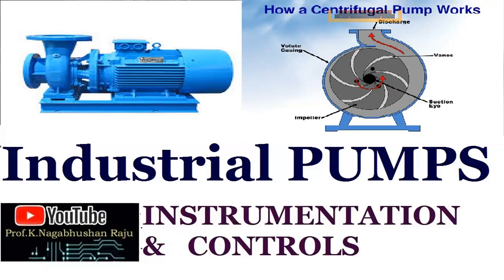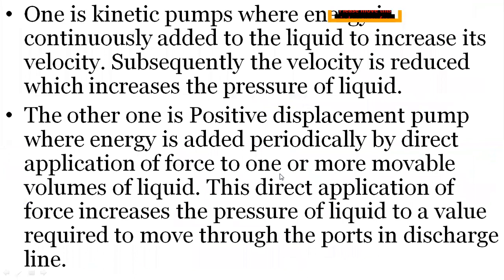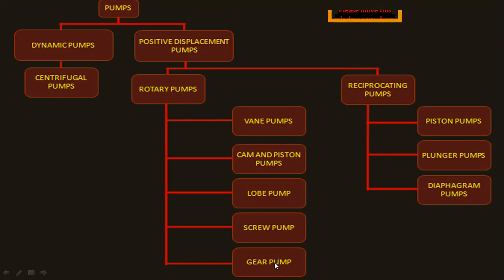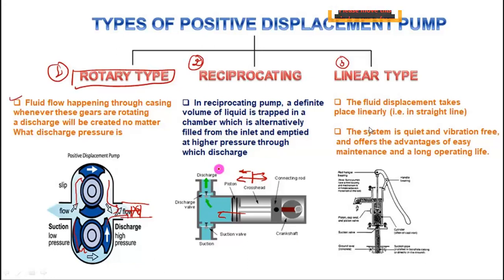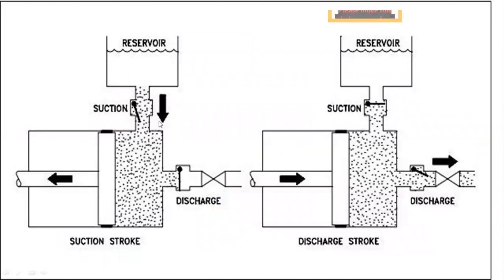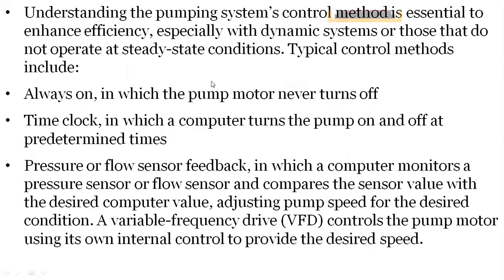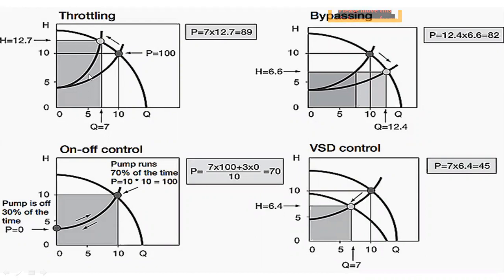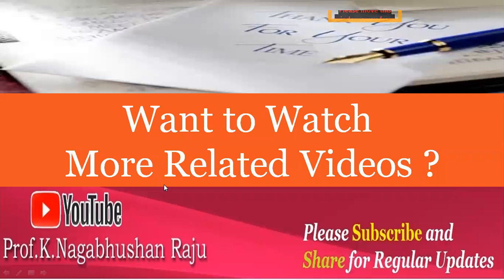Industrial Pumps | Industrial and Process Instrumentation | Process Equipment | Working and Control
Industrial pumps are used to move fluid in an industrial application. ... These pumps use a rotating impeller to accelerate a fluid and increase its pressure. There are dozens of industrial centrifugal pumps including slurry pumps, chopper pumps, sewage pumps, vertical turbine pumps, axial flow pumps and more